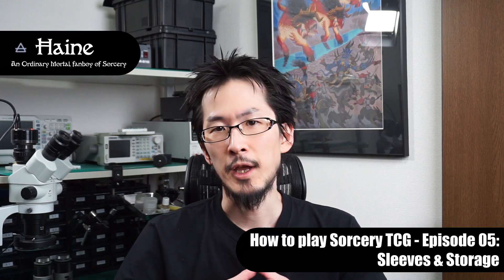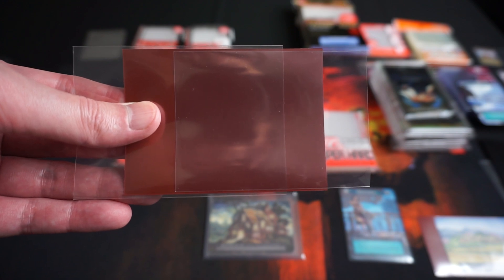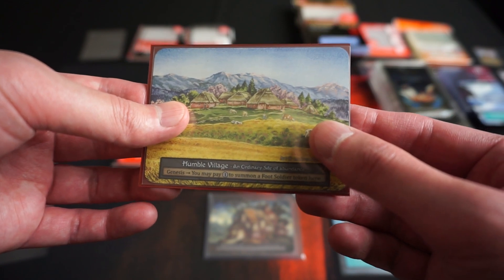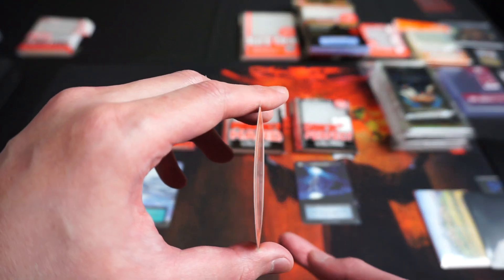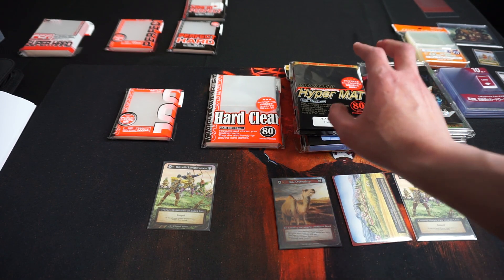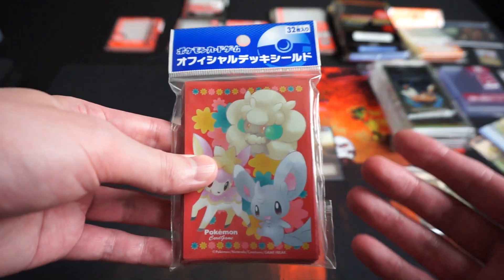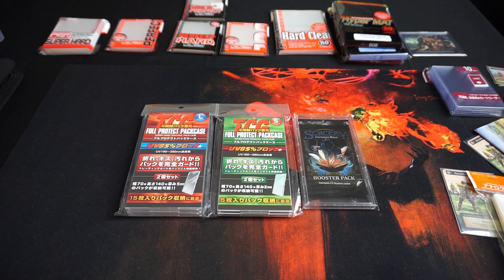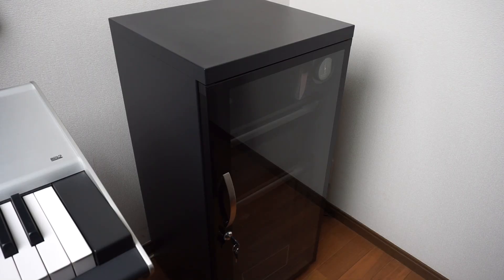How to play Sorcery TCG - Episode 05: Sleeves & Storage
This episode explains my storage and sleeve products I use for Sorcery: Contested Realm.

If you are interested in playing with the "Print and Play" preconstructed decks, you can download it from the following link (version as of 2022/10/19) .